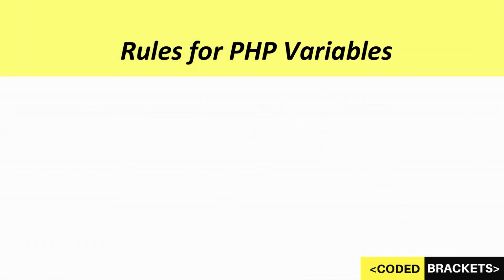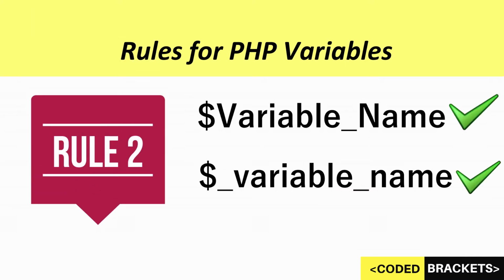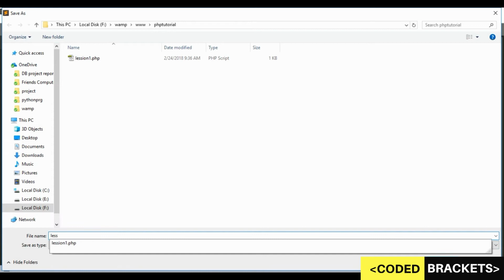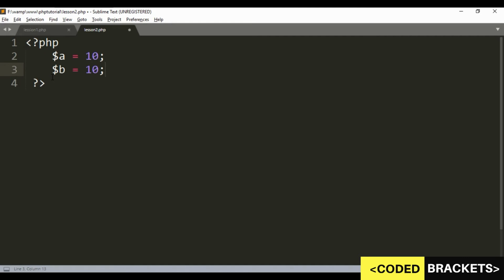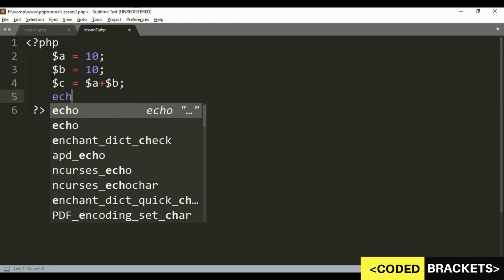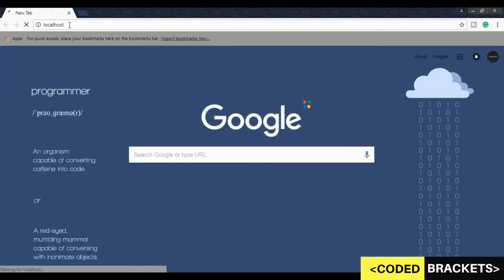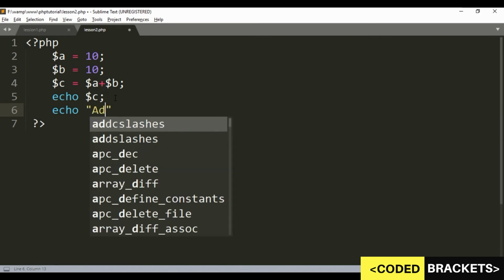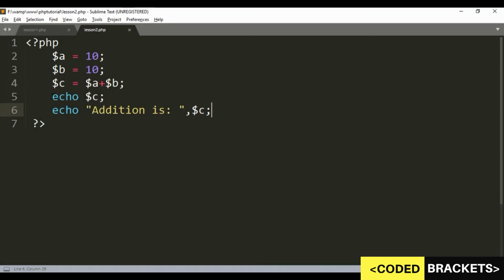php mysql tutorial | lecture 2: Handling Variables in PHP | 2018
Hi, I am Sumeet Pawar and you are watching coded brackets.
This video is all about Handling Variables in PHP.
There are certain rules to write variables in php.
Rule 1: the variable should always start with "$" sign in php.
Rule 2: the variable name can start by either a letter or by underscore(_) sign in php.
Rule 3: the variable name cannot start with a number in php.
Rule 4: the variable name should contain an alpha-numeric character or an underscore(_) in php.

More Tags:
Variables in php
php tutorial
addition in php
subtraction in php
how to get value form variable in php
naming variable in php
printing variable in php
echo in php